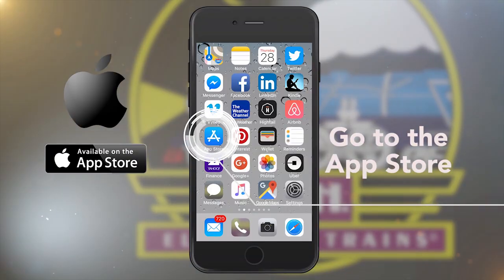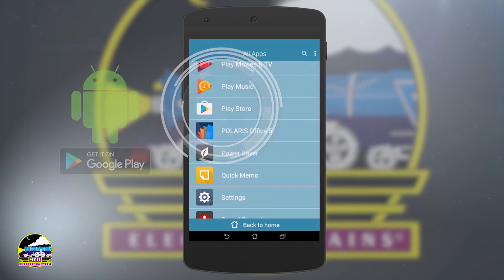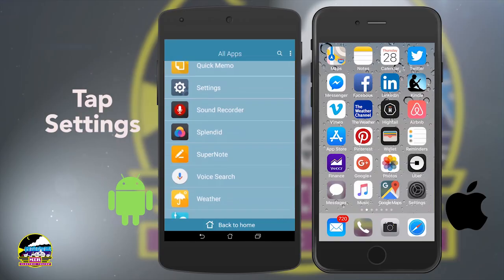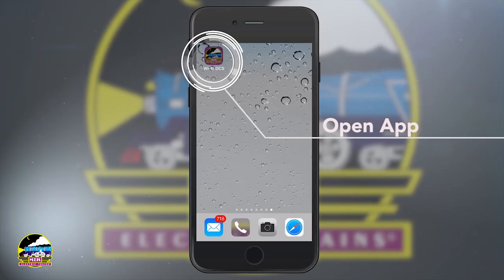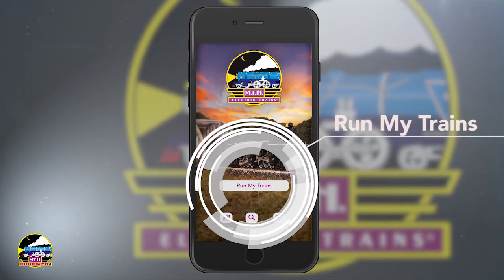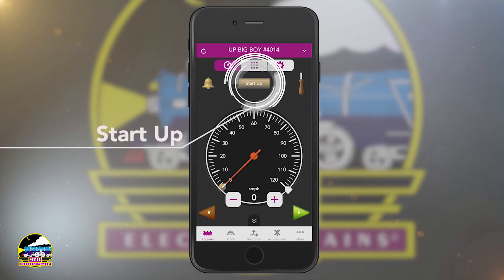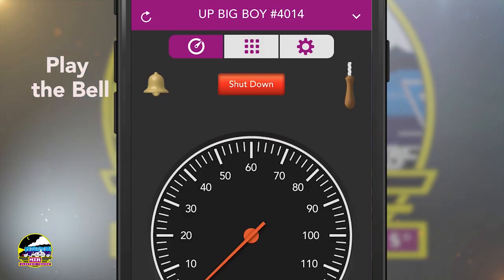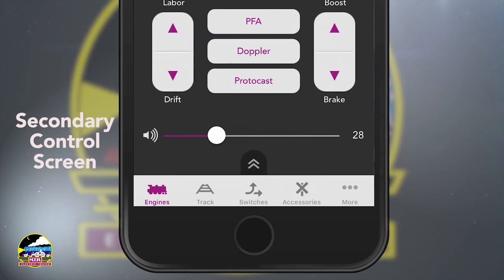MTH Electric Trains DCS WiFi Quick Start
Imagine having control over your model railroad from any iOS or Android phone or tablet.  How much more convenient would operating your model railroad be with the same device you use throughout your daily life?  The large, bright full-color screens found on today's smart phones and tablets are perfect for accessing the DCS features found inside your Proto-Sound 2.0 and 3.0 locomotives.  Better yet, the expanded range and speed of wifi ensures that your trains respond to DCS commands faster and more reliably than ever before.

The M.T.H. Electric Trains DCS Digital Command System can now be controlled by your smart phone or tablet when the DCS TIU Track Interface Unit is connected to a WIU WiFi Interface Unit.  Control of the railroad can be accessed with an unlimited number of smart devices or the DCS handheld remote, all at the same time.

The DCS Explorer is an all-in-one unit that combines a smaller version of the TIU and WIU into a one-track device that can control up to three different locomotives at the same time.  The DCS Explorer can be powered by any AC or DC power supply (like the Z-1000 brick) and plugs right into a track lockon.  Once connected, access the Explorer with your smartphone or tablet's wifi connection then use the FREE DCS App (available from Google Play or Apple's App Store) to control up to three Proto-Sound 2.0 or later locomotives.  Setup is simple and quick and the Explorer, like the WIU, can be configured as a stand-alone unit or easily combined into an existing home wifi network.

This video guides the viewer through the download and installation of the app onto your smart device, connection to the WIU or DCS Explorer  from your phone or tablet and basic operation of the railroad using the App.